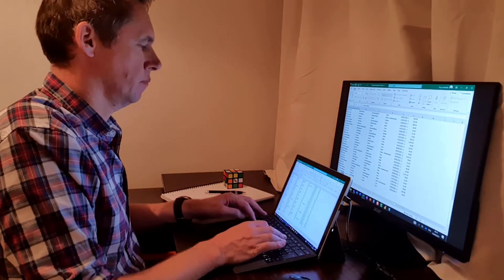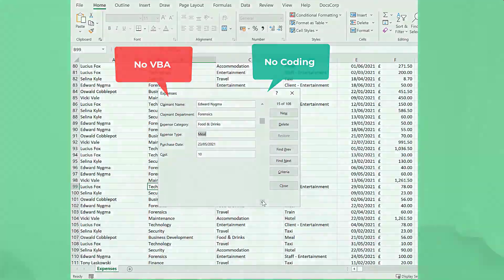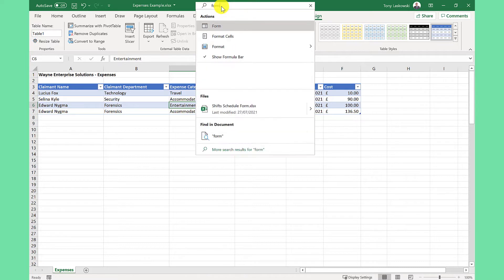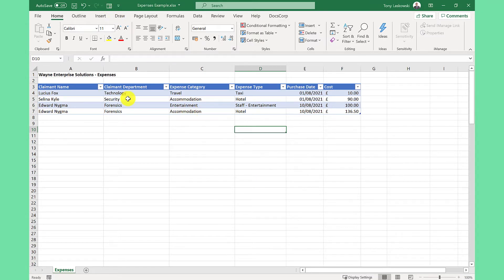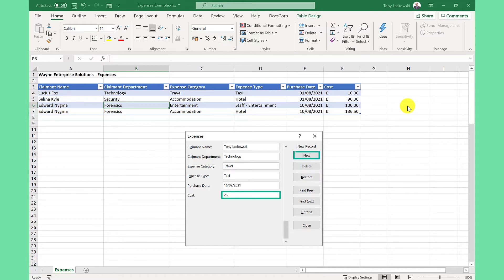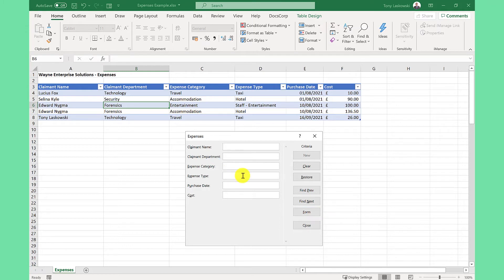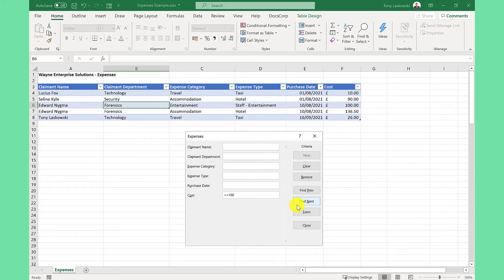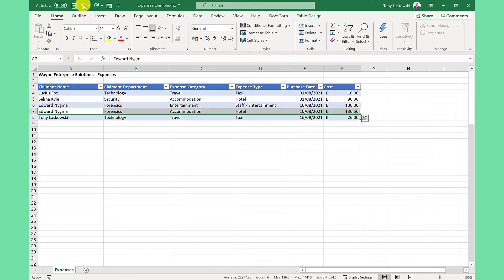Learn How to Speed Up Your Data Entry in Excel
In this video, I will show you how to speed up your data entry in Excel. By following these tips, you'll be able to enter data quickly and efficiently, reducing the time it takes you to enter data into your spreadsheet.

If you're new to Excel or you're looking for ways to speed up your data entry process, then this video is for you! By following these tips, you'll be able to enter data faster and with less effort, increasing your productivity and making your work in Excel easier!

🚨 MASTERCLASSES
👉 Master the Basics of Microsoft Excel